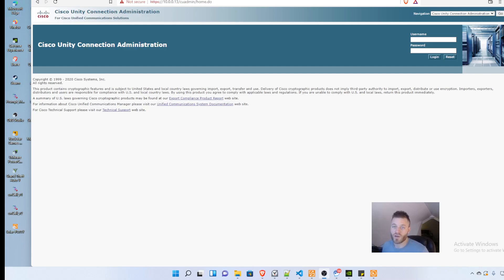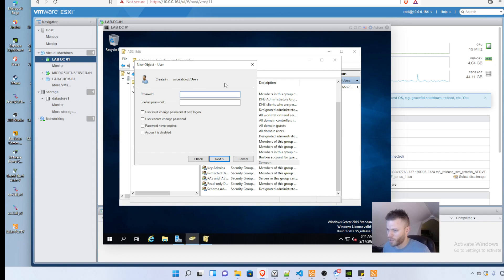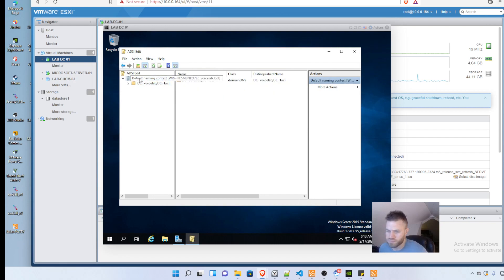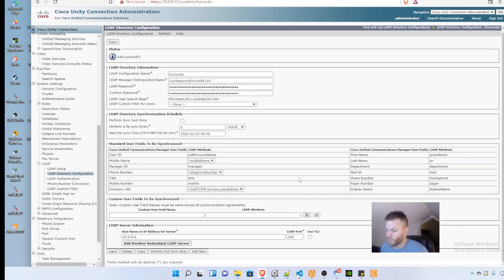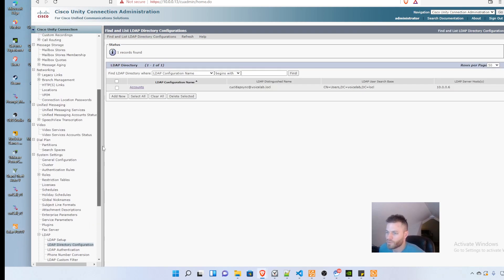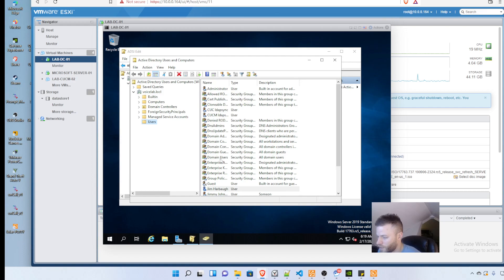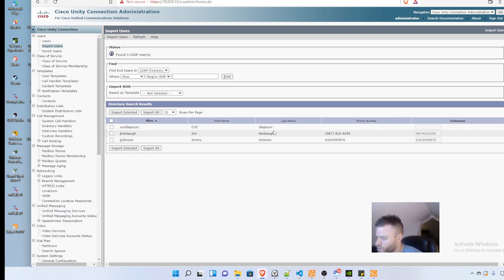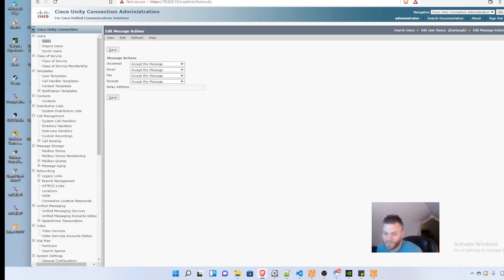Integrate Unity Connection 12.5 With Active Directory (LDAP) in 10 Minutes and Import Users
In this video, I walk through enabling directory synchronization, adding an LDAP connection, and finding the right user search base.